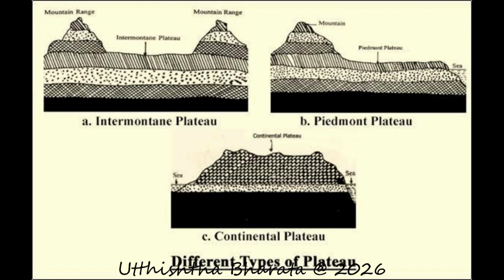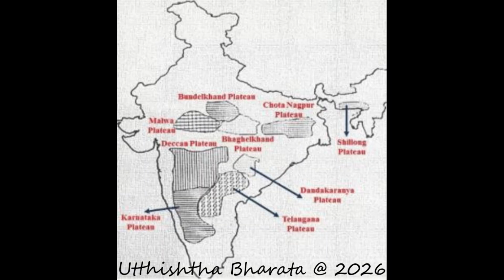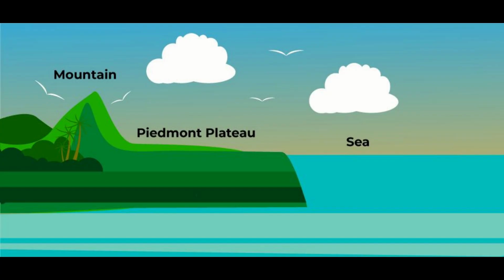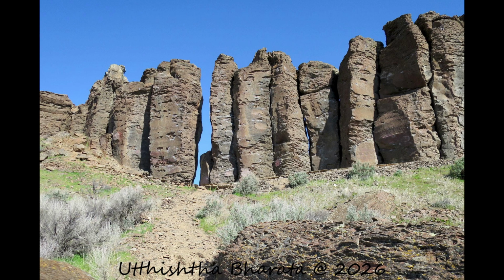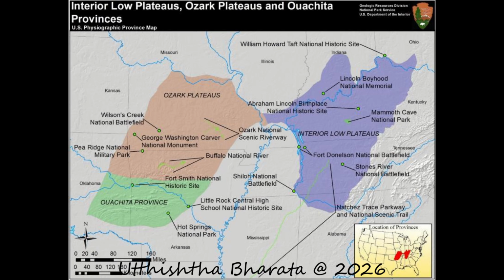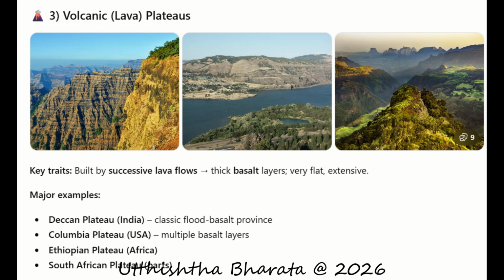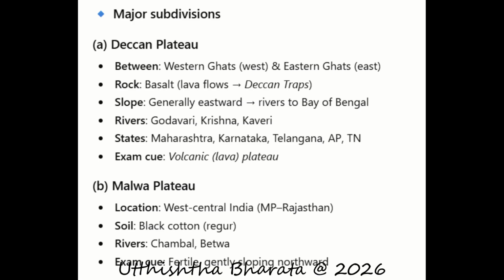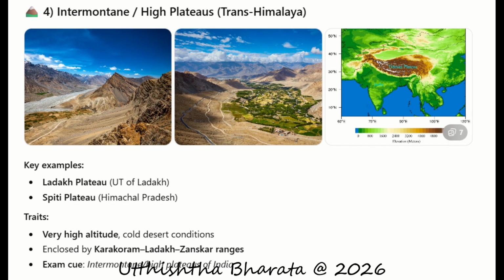Plateaus Part- 5&6| Geomorphology| Geo seriesVijayalaxmi U Bharata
🌍 Plateaus Explained | Types, Formation & World Examples | UPSC/KPSC Geography

In this video, we explore Plateaus as Landforms—one of the most important topics in Geomorphology for UPSC, KPSC, and other competitive exams.

What are Plateaus (Tablelands)?
Key characteristics: elevation, flat tops, steep slopes
Classification of Plateaus based on origin:
Intermontane Plateaus
Piedmont Plateaus
Volcanic Plateaus
Uplifted Plateaus
Major examples:
Tibetan Plateau (World’s highest plateau)
Columbia Plateau
Importance of plateaus in: